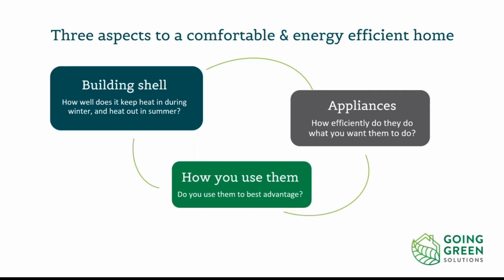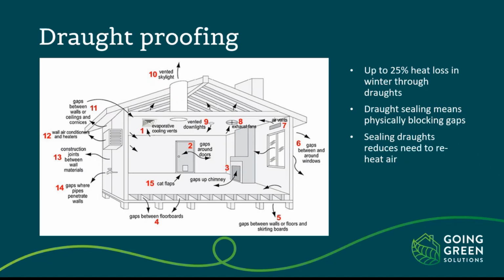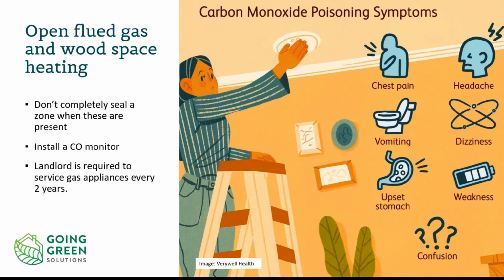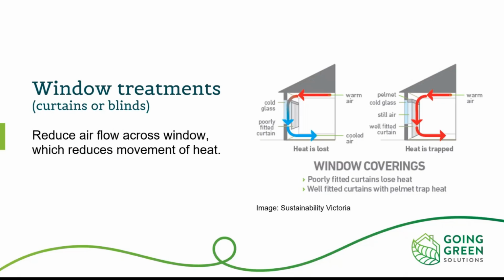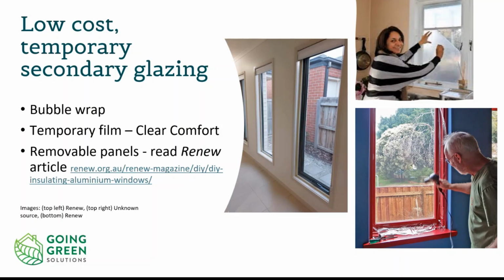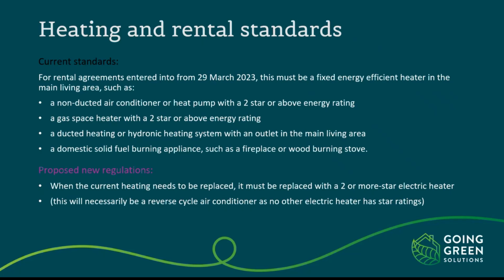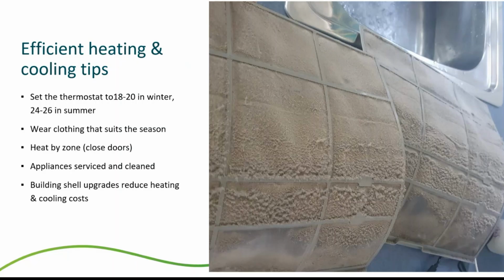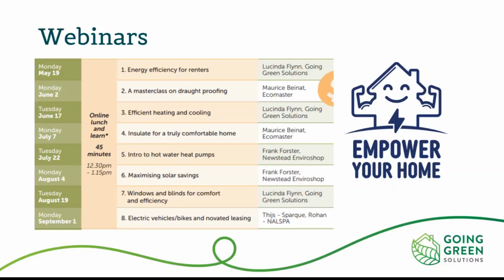Energy Efficiency for Renters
Learn practical tips and tricks for Renters to enhance home energy efficiency and savings! In this video, Lucinda Flynn, from Going Green Solutions helps you understand:

- what upgrades you can make to a rental property
- your rights as a renter
- how to get on the cheapest energy rates
- how to access financial assistance
- optimise your space with simple solutions for better comfort